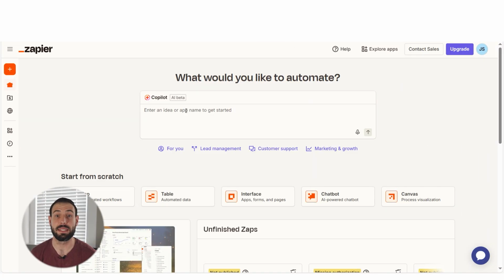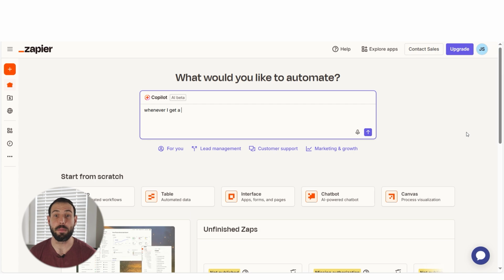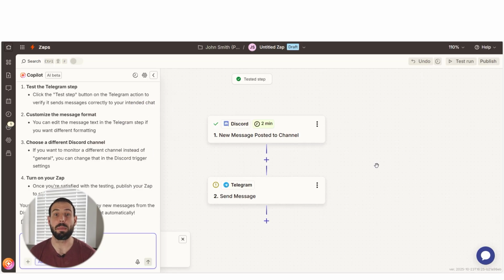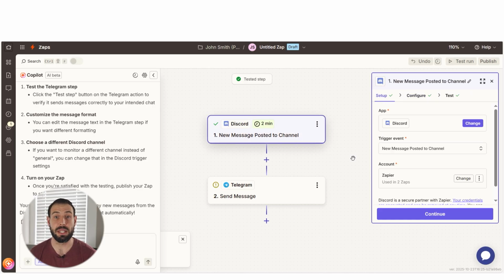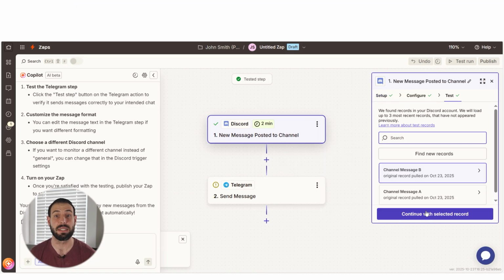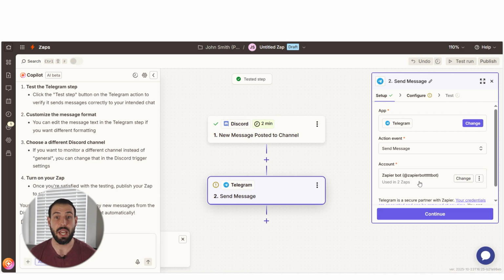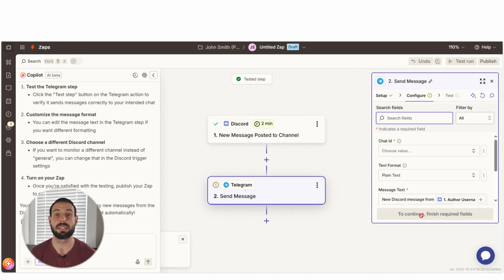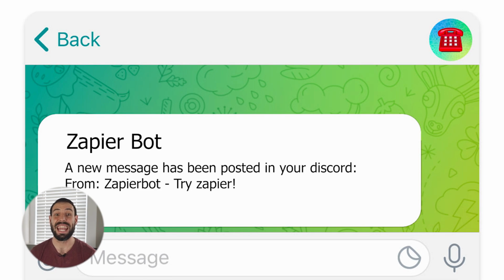How to Connect Discord to Telegram in Minutes!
Stop manually syncing messages! Get this CONNECTION instead!

Do you need to keep your teams or communities instantly synced across platforms? In this tutorial, you'll learn how to connect Discord and Telegram to automatically send messages between channels using Zapier, a powerful no-code application builder. Taylor Bernstein walks you step-by-step through setting up a Zap (Zapier’s automated workflow) in minutes.

You'll learn:
🤖 How to build a Zap quickly using Zapier's AI Copilot to draft the workflow for you.
🔒 The secure way Zapier connects apps (like Discord) as an API integration platform.
🔑 How to get your Telegram bot's API token to complete the connection.
✅ How to confirm your workflow is running correctly using the testing step (your proof of concept).

This simple workflow runs hands-free, providing real-time app integration without touching a single line of code.